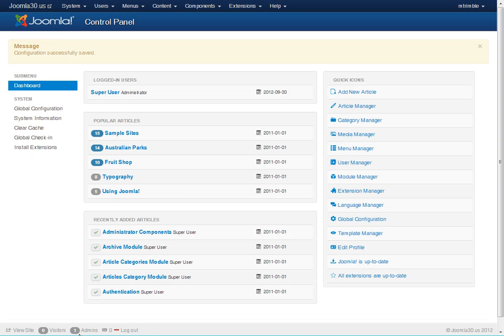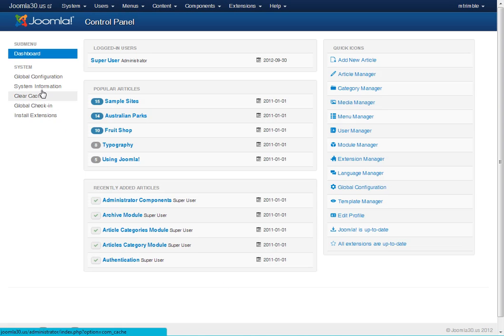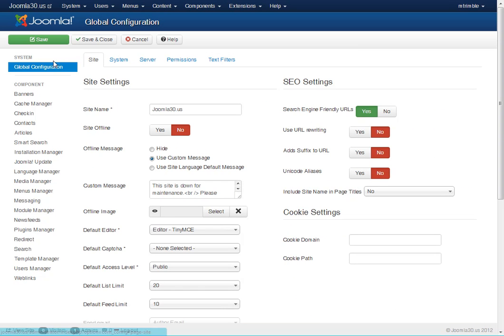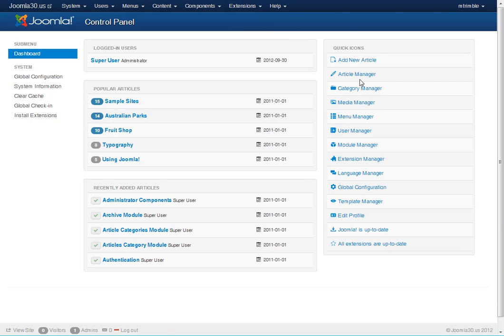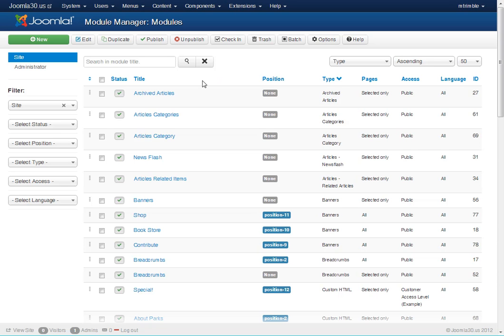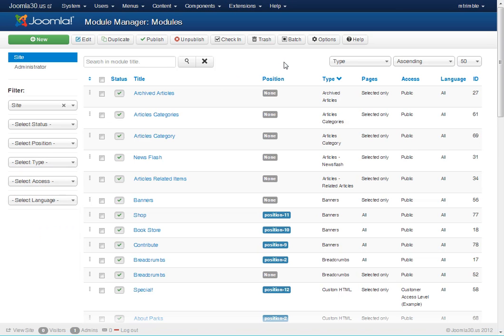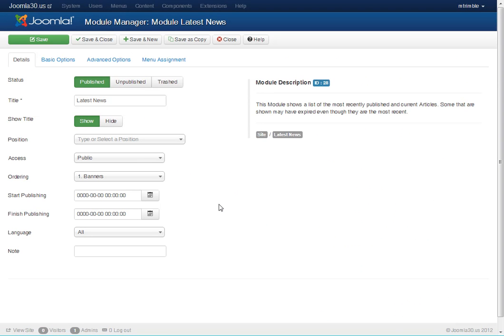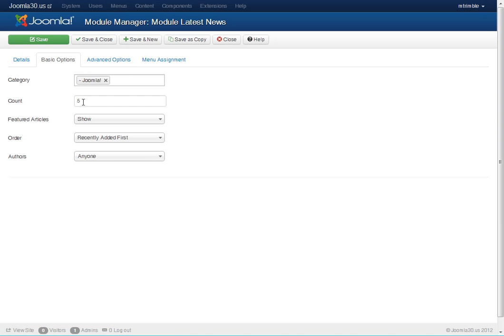Joomla 3.0 Admin Area - Initial Run Through of Joomla 3.0 Admin Control Panel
- Joomla 3.0 has a completely redesigned User Interface and is easy to navigate, remains nicely organized and is a big improvement in speed and usability from older versions.